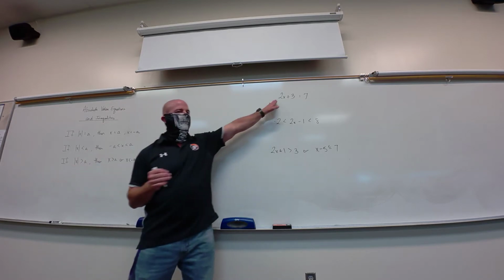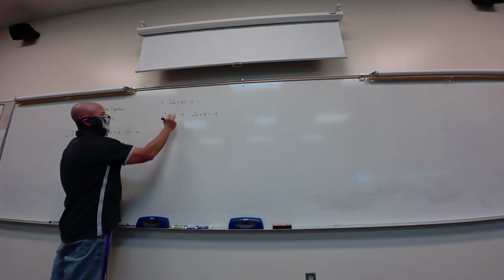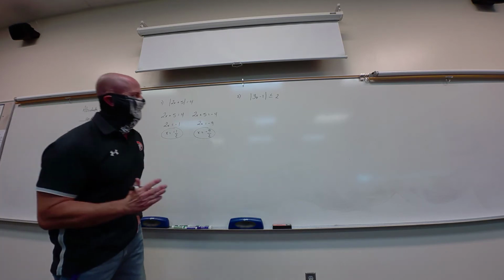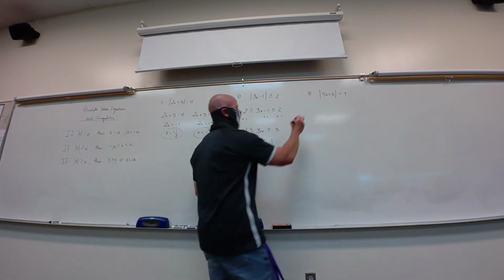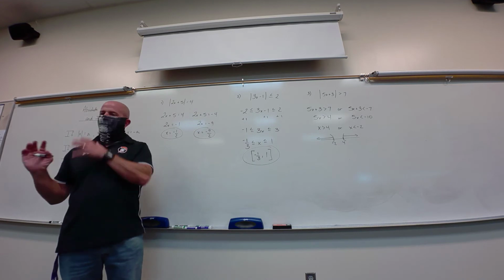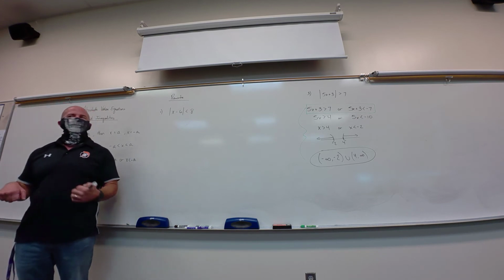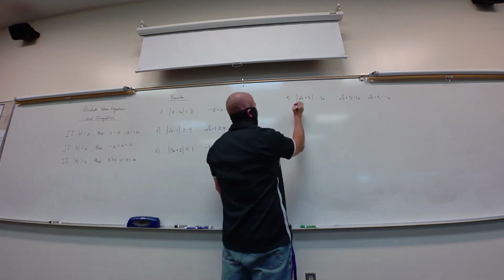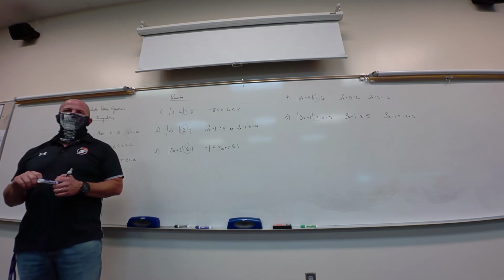1010 Absolute Value Equations and Inequalities